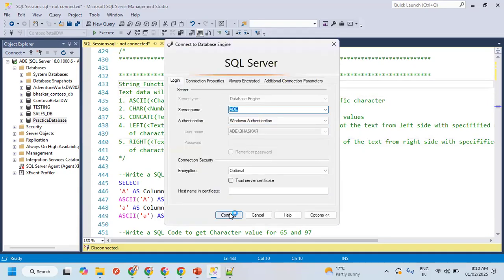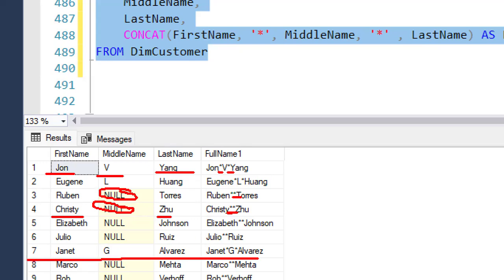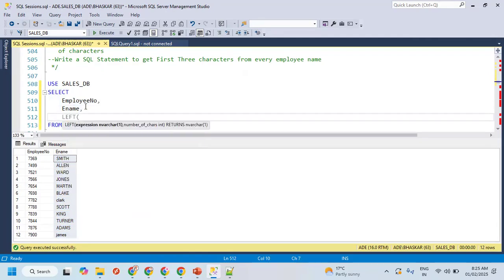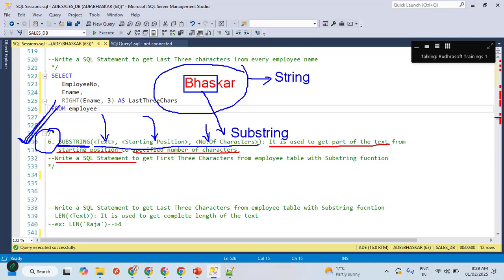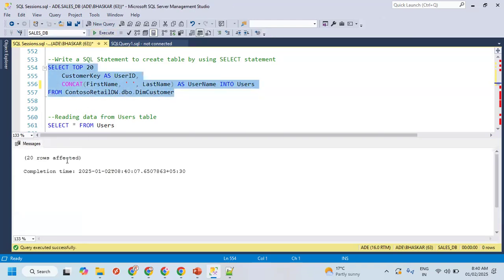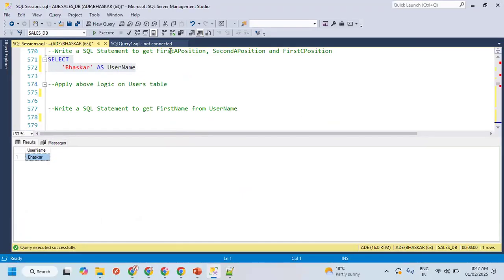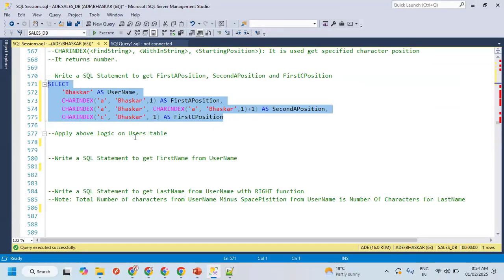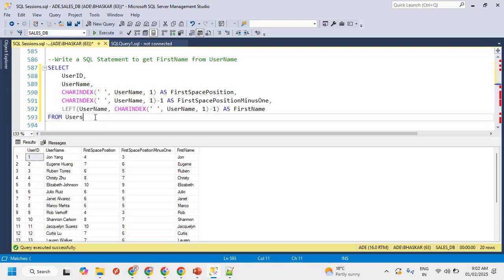Microsoft SQL Server | SELECT| STRING Functions | Realtime Project | Power BI | Day-5